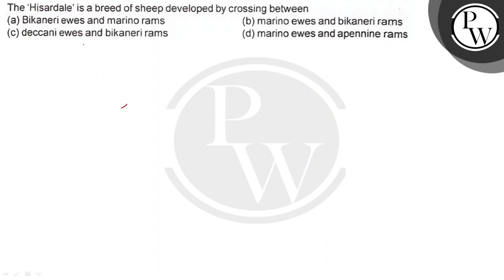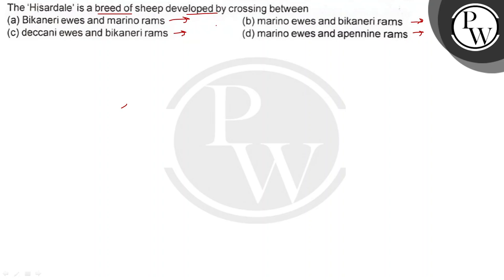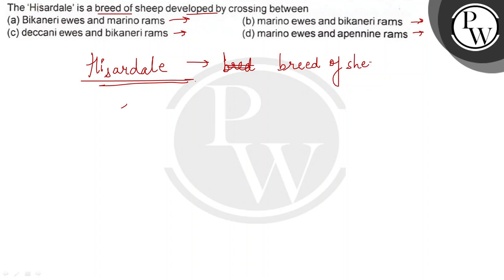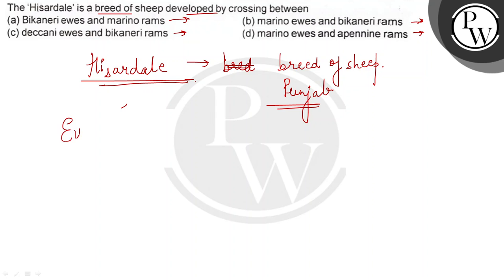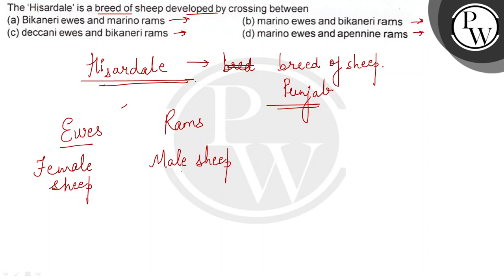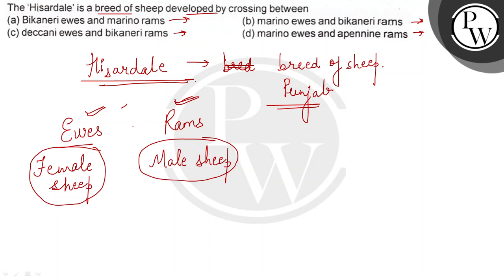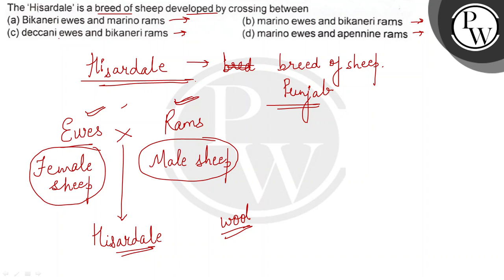The 'Hisardale' is a breed of sheep developed by crossing between (a) Bikaneri ewes and marino ra...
The 'Hisardale' is a breed of sheep developed by crossing between
(a) Bikaneri ewes and marino rams
(b) marino ewes and bikaneri rams
(d) marino ewes and apennine rams